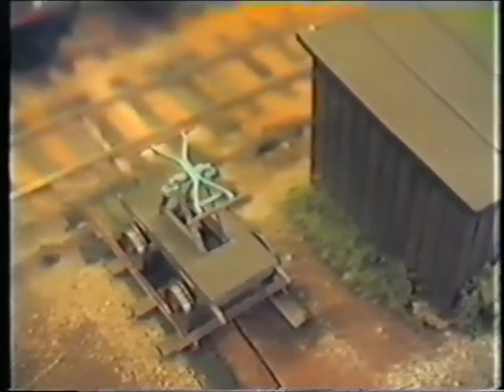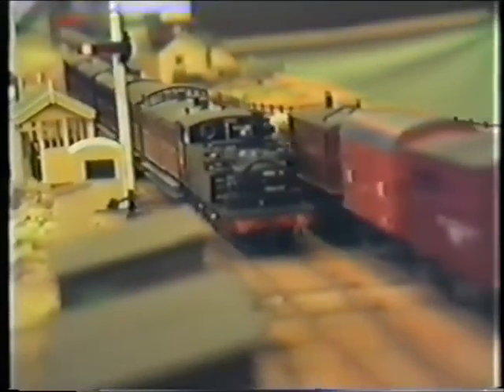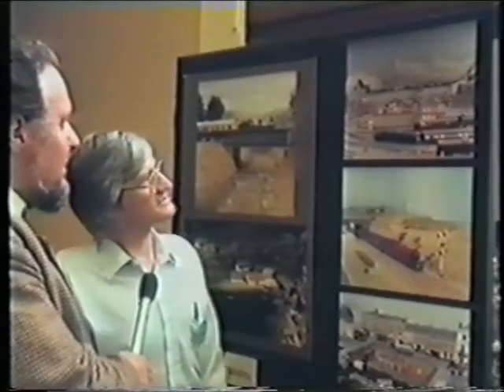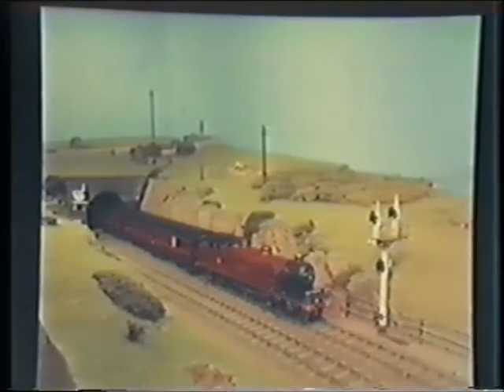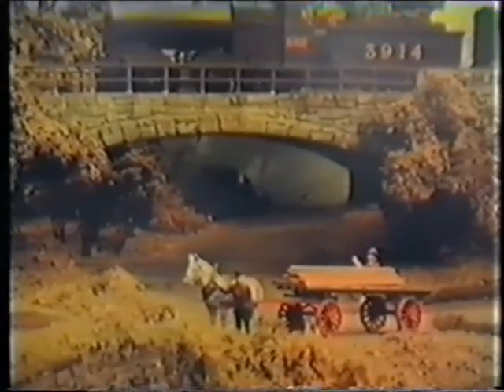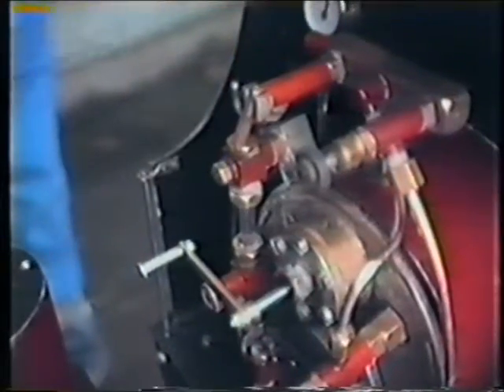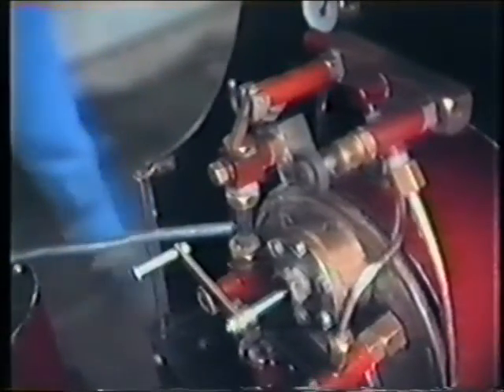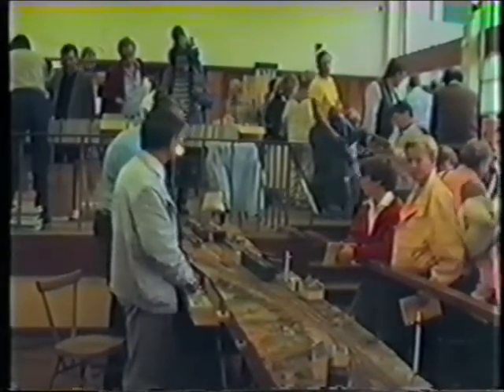Eastward Hospital TV: Mid-Essex Model Railway Club 10th Anniversary Exhibition (VA 2/64/1)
Part of an Eastward Hospital TV programme broadcast on 22 November 1988. Dennis Rookard presents this feature on the 10th anniversary exhibition of the Mid-Essex Model Railway Club, which was held in Brentwood. Includes interviews with some of the participants.

The Essex Record Office can preserve your old recordings, or provide talks and training on oral history and sound archives. To find out more about the services we offer, visit our